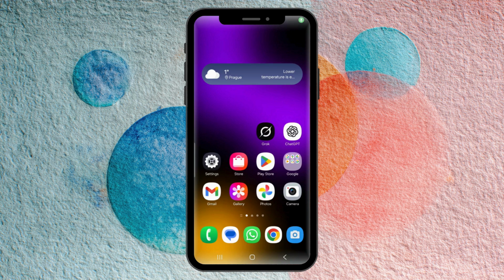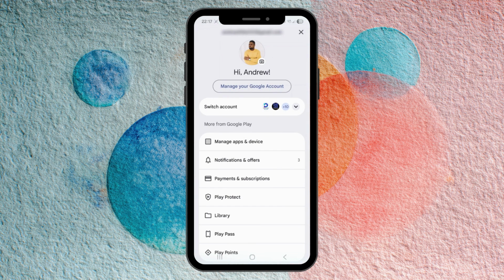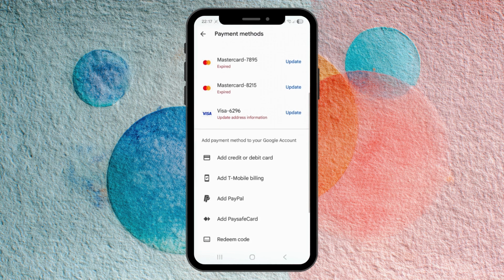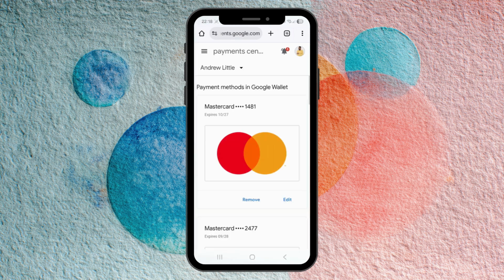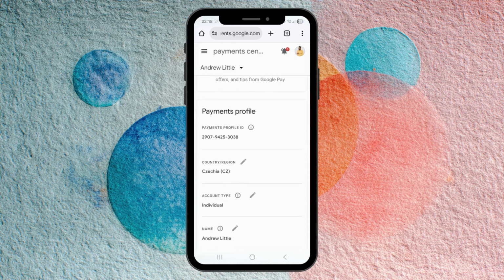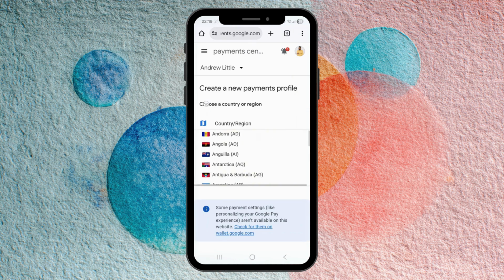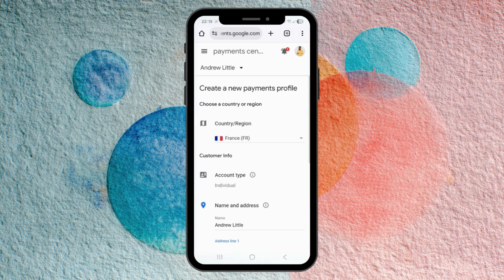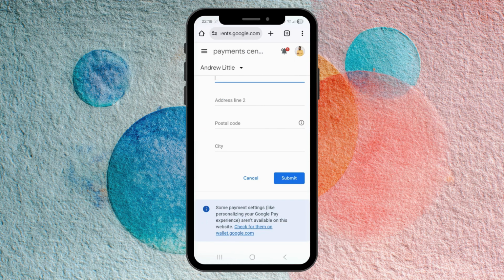How to Change Country in Google Play Store (Step-by-Step Guide)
How to change the country in Google Play Store is a common issue if you’ve moved, are traveling, or want access to region-specific apps and content. In this Drew Tutorial, I’ll show you exactly how to update your Google Play Store country safely and correctly.

This video explains where the country setting is located, what requirements Google has, and important things to know before making the change—so you don’t run into errors later.

This tutorial is updated for 2026, easy to follow, and fully compliant with Google’s official policies.

✅ In this tutorial, you’ll learn:

Google Play account country requirements
What happens after you change regions
Common issues and how to avoid them
When the country option appears or is unavailable

All steps are shown using official Google Play settings only—no risky methods or third-party tools.

👉 Watch related Drew Tutorial videos to learn more about Google account settings and mobile tips.